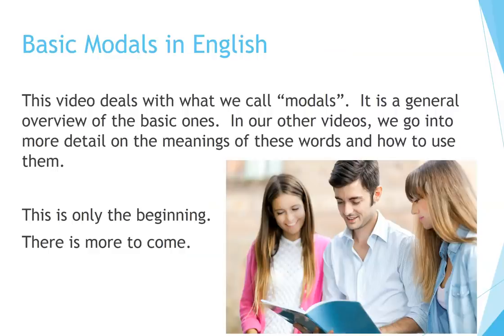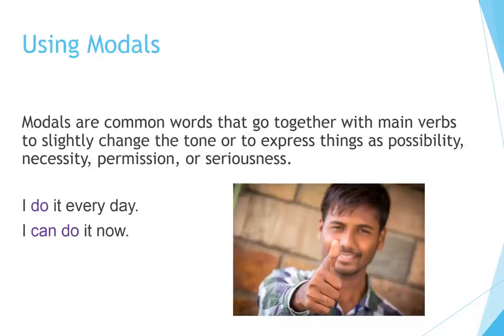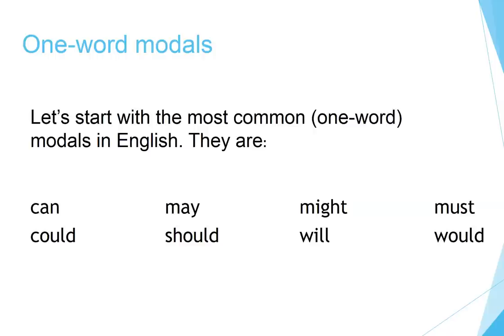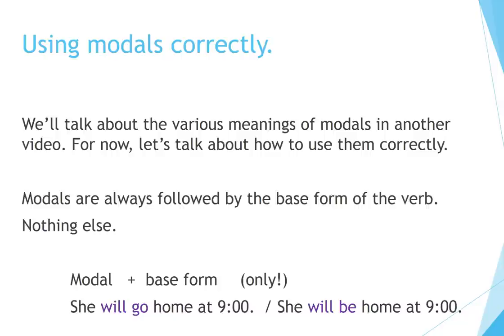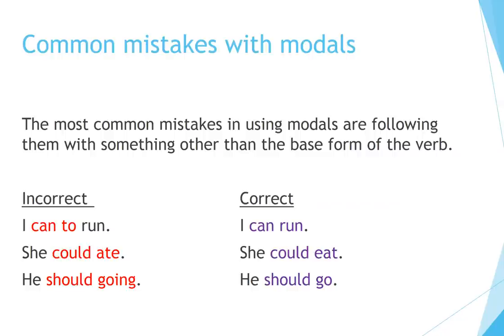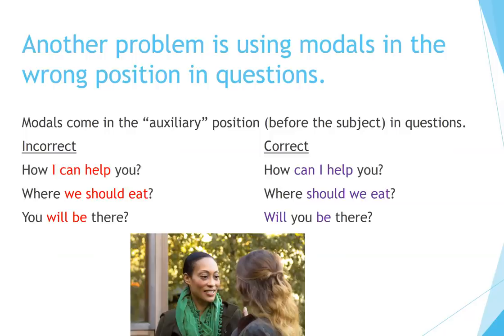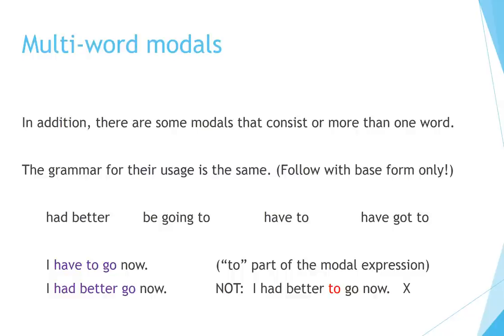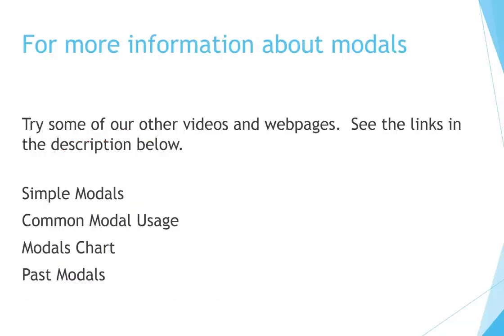How to Learn English: Basic Modals in English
Now you can learn English quickly by yourself at home for free step by step!  This video helps English as a Second Language learners and teachers learn about basic modals in English.  It is a general overview of these auxiliary verb forms.  It will help students and teachers understand how to use these words correctly.